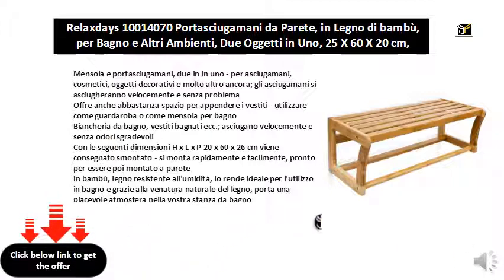Relaxdays 10014070 Portasciugamani da Parete, in Legno di bambù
Mensola e portasciugamani, due in in uno - per asciugamani, cosmetici, oggetti decorativi e molto altro ancora; gli asciugamani si asciugheranno velocemente e senza problema
    Offre anche abbastanza spazio per appendere i vestiti - utilizzare come guardaroba o come mensola per bagno
    Biancheria da bagno, vestiti bagnati ecc.; asciugano velocemente e senza odori sgradevoli
    Con le seguenti dimensioni H x L x P 20 x 60 x 26 cm viene consegnato smontato - si monta rapidamente e facilmente, pronto per essere poi montato a parete
    In bambù, legno resistente all'umidità, lo rende ideale per l'utilizzo in bagno e grazie alla venatura naturale del legno, porta una piacevole atmosfera nella vostra stanza da bagno